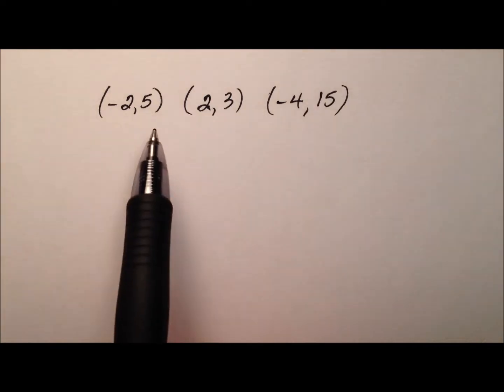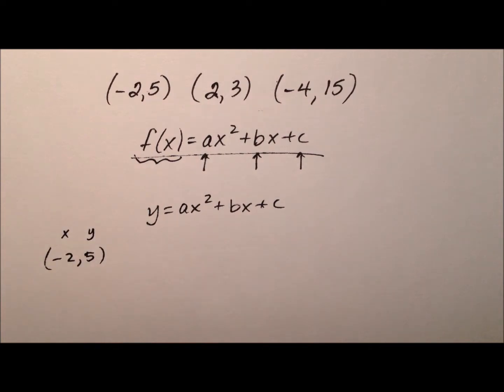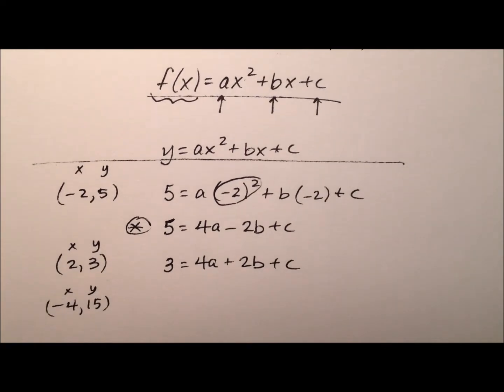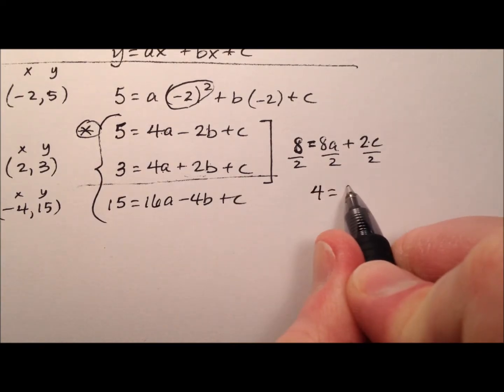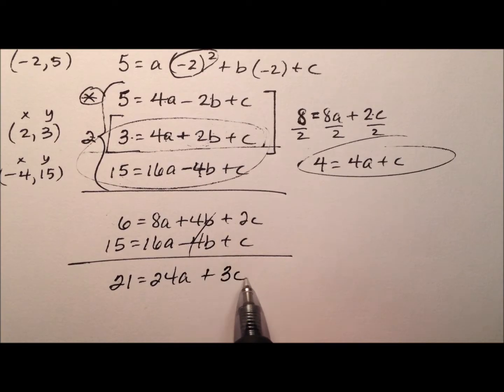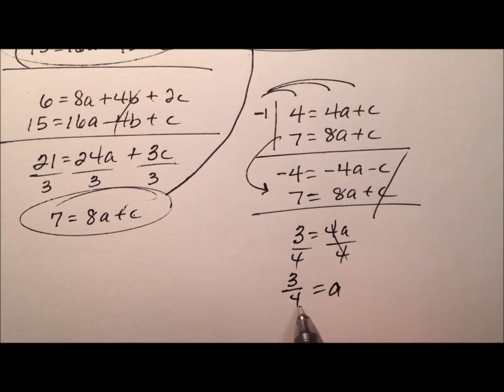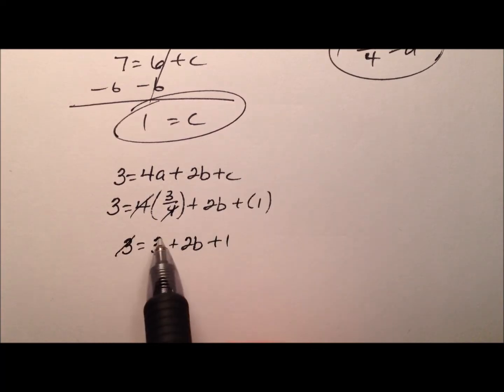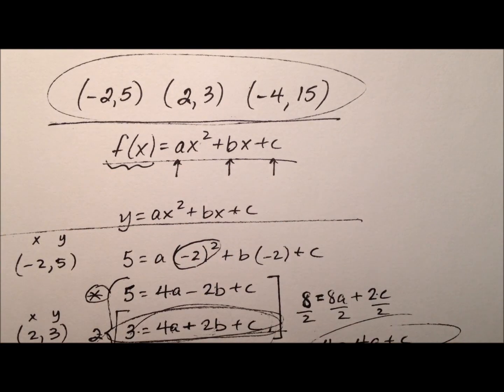Writing a Quadratic Function from Points (Example)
This video walks through an example of writing a quadratic function in standard form from three points that the graph of the function (a parabola) passes through.